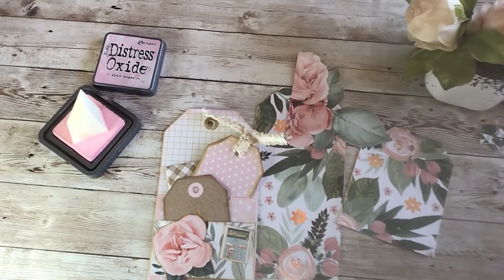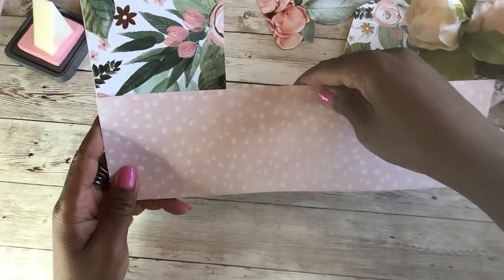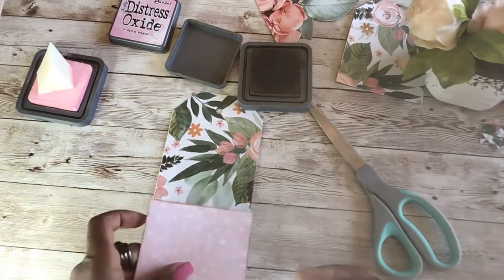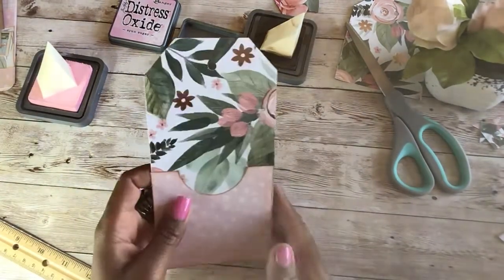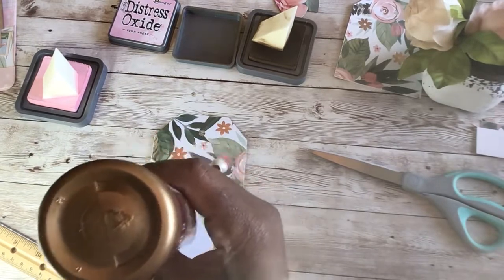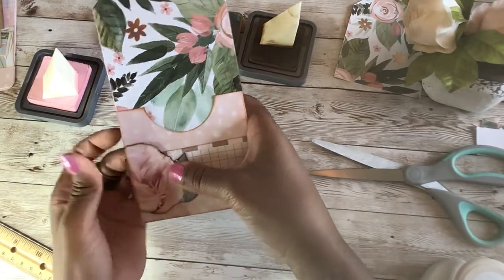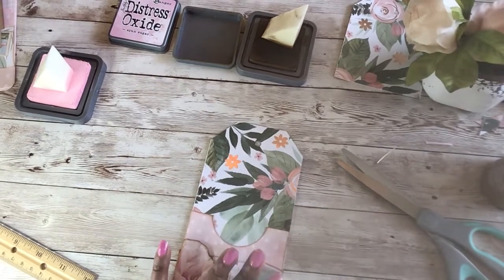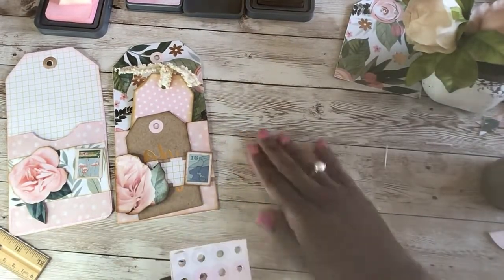How to Embellish tags 🏷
Embellish your tags! Craft with me🌸